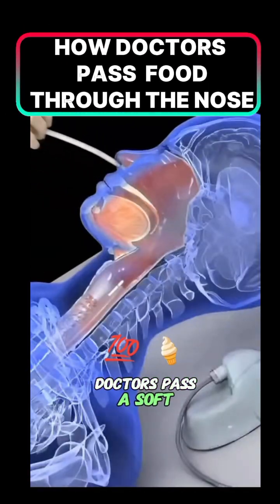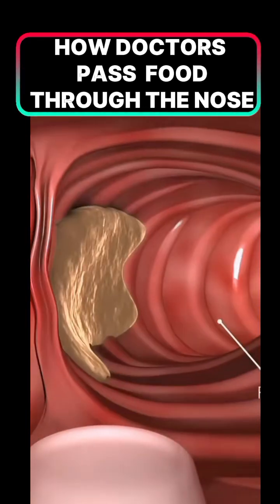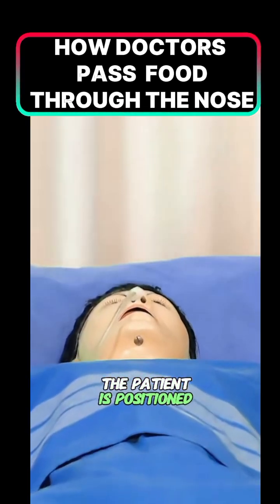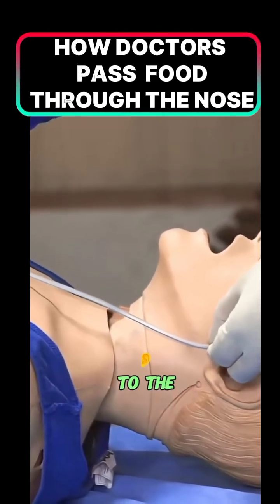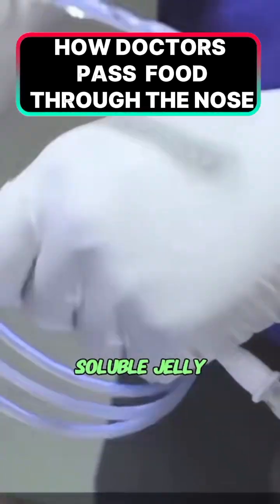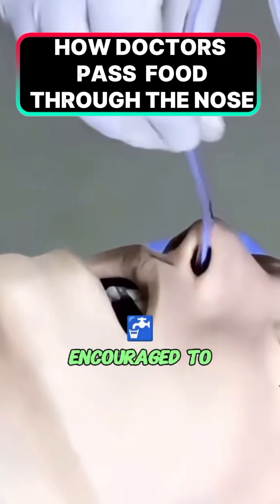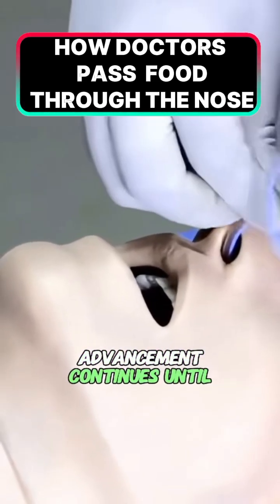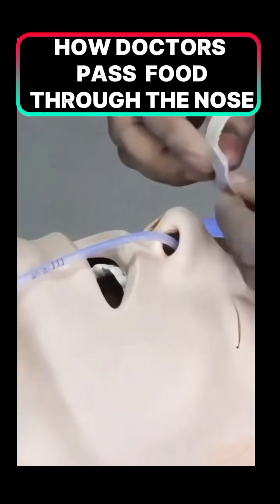HOW DOCTORS FEED THROUGH THE NOSE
How NG Tube Insertion Procedure 🏥 Step by Step Medical Guide - 3D Animation.